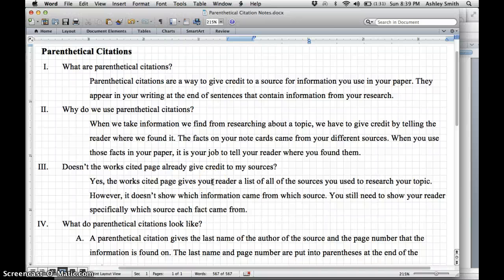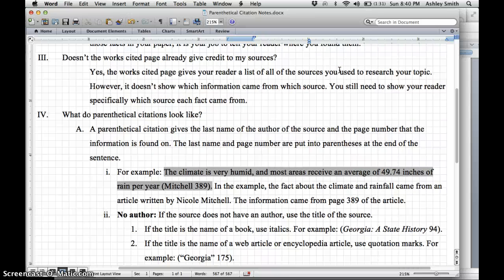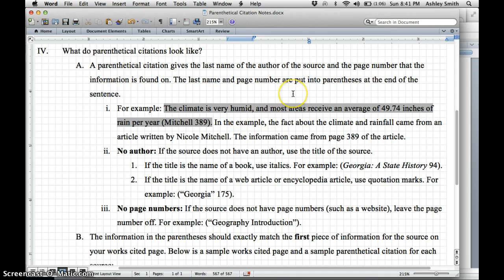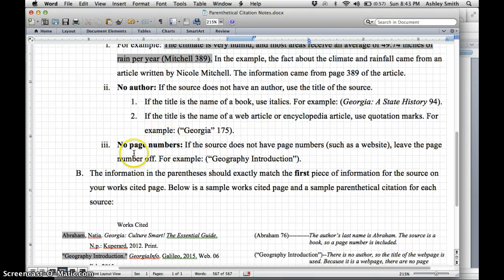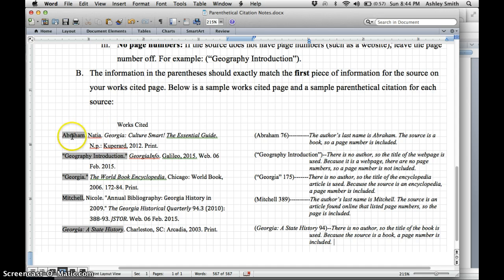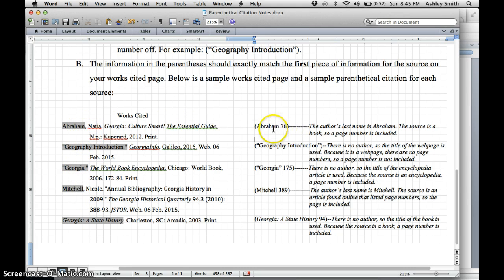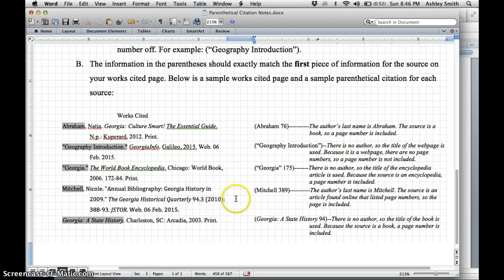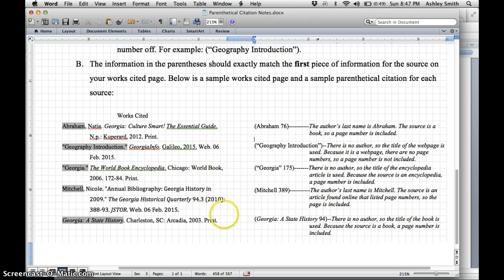Parenthetical Citation Notes